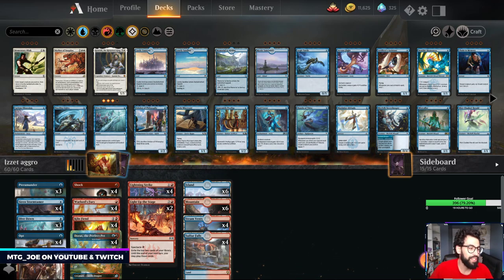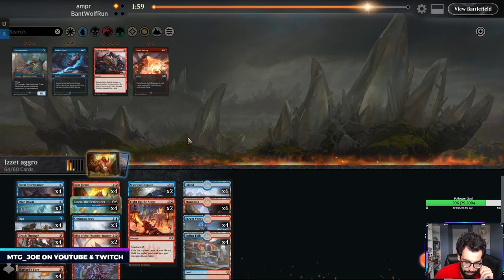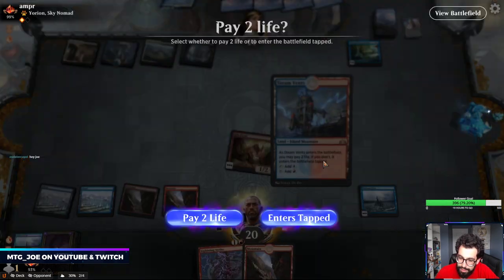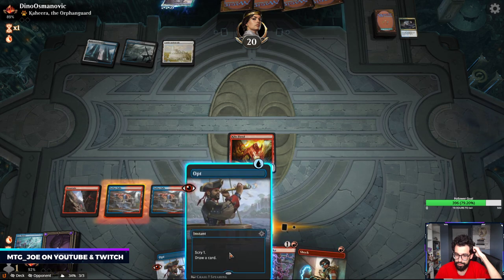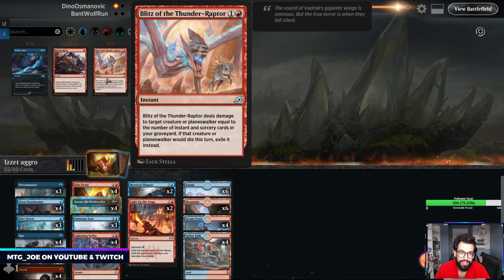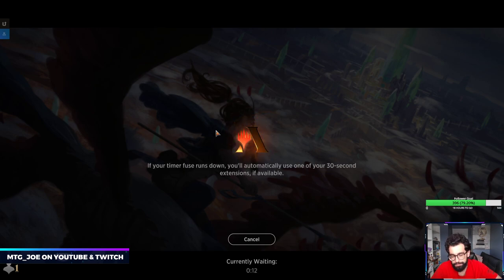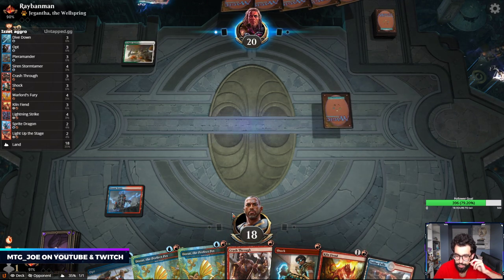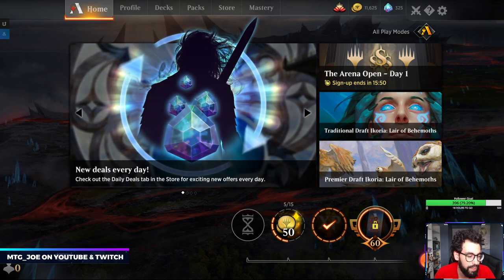Slinging Spells - Budget Historic Izzet Spellslinger Aggro